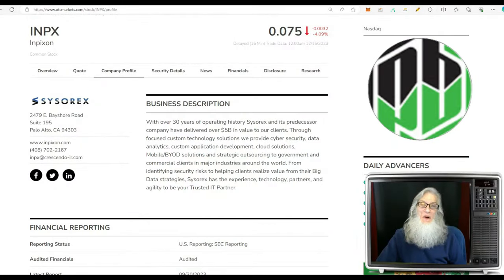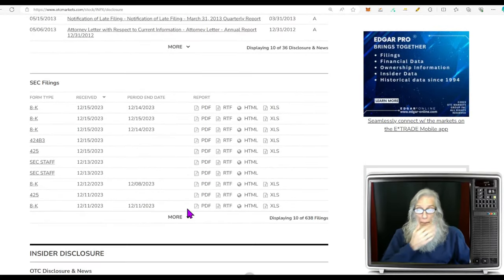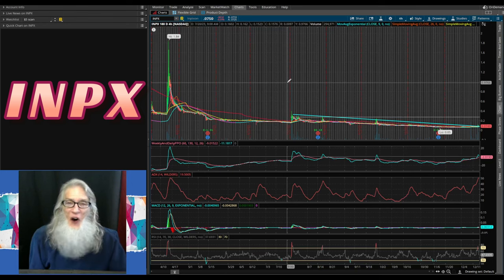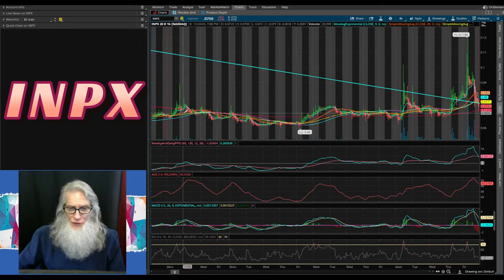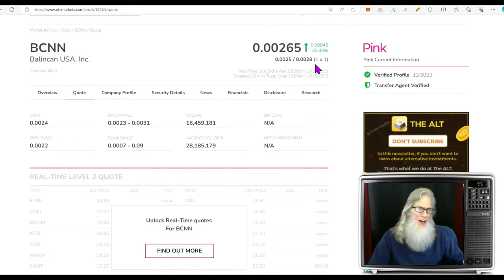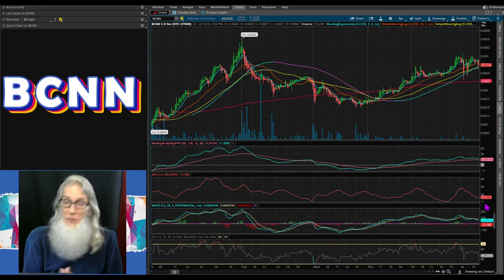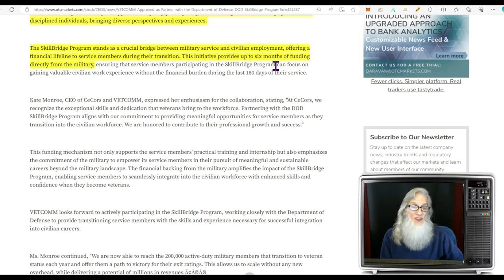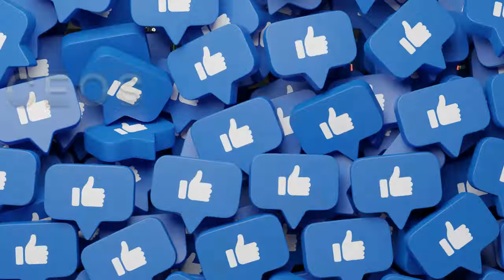Merger/ Revenue Increase/ New Patriotic Service🧙‍♂️Zidar On Top & Hot Penny Stocks $INPX~$BCNN~$CEOS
Some Sweet Juice in these Stocks:
$INPX-Spin-Out/Dividends/Mergers
$BCNN-Viewer Request/Revenues Growing
$CEOS-New Division VetComm assisting Vets to get their Full Benifits
All have Hot Charts!